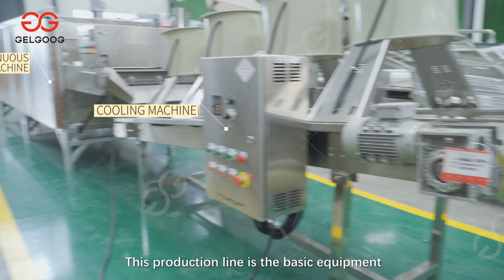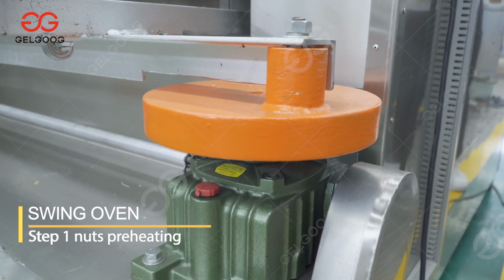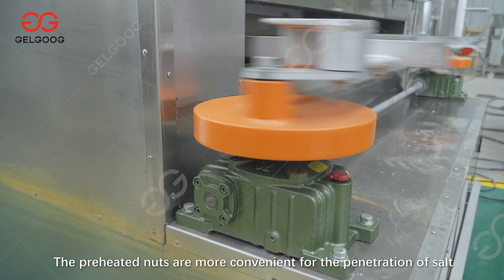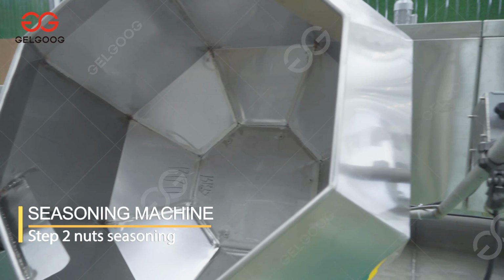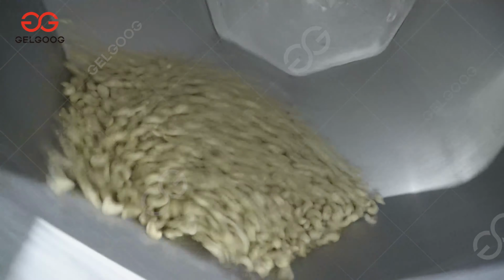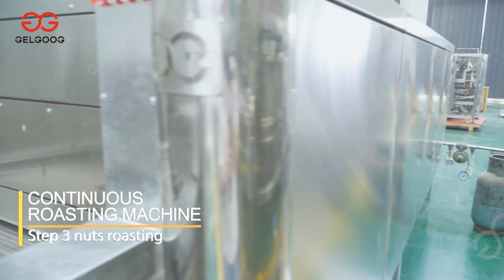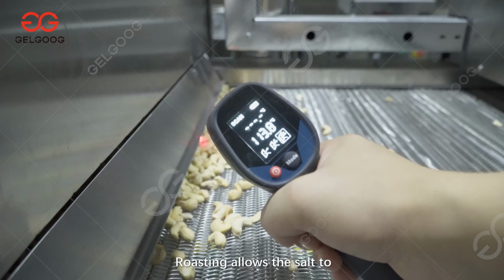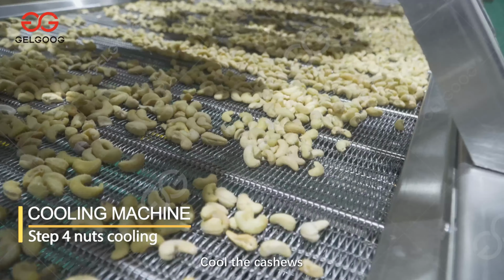Salted Nuts Processing Plant - How to Make Salted Nuts?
The salted nuts processing plant can produce salted peanuts, salted cashews, salted pistachios, salted almonds.
How to make salted nuts: Preheating - seasoning - roasting- cooling- packaging
0:00 Salted Nuts Processing Plant
0:28 Nuts Preheating
0:59 Nuts Seasoning
1:30 Nuts Roasting
2:10 Nuts Cooling